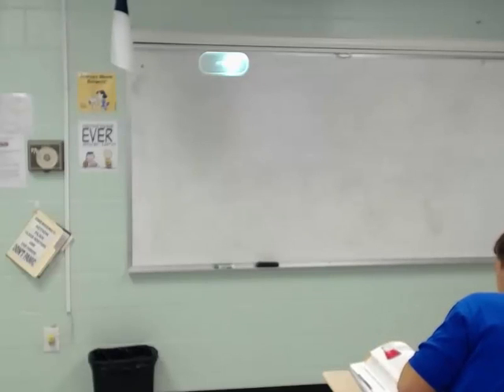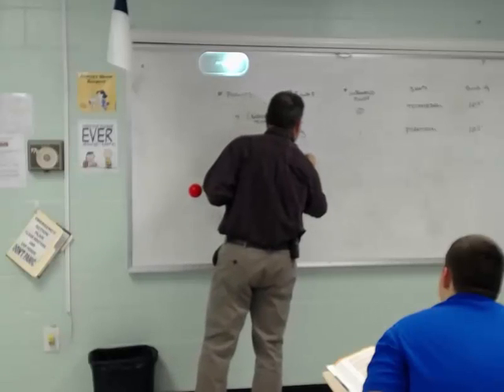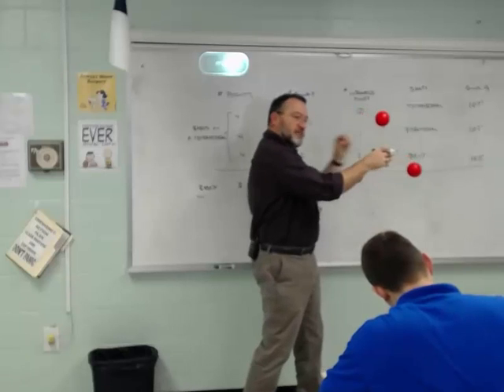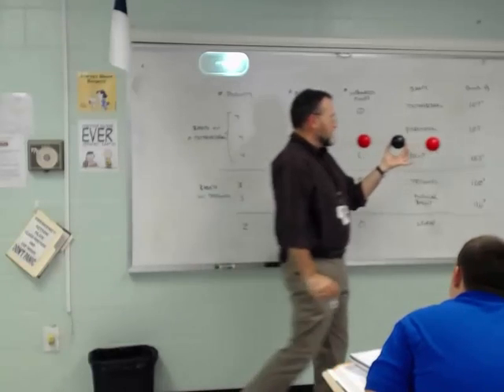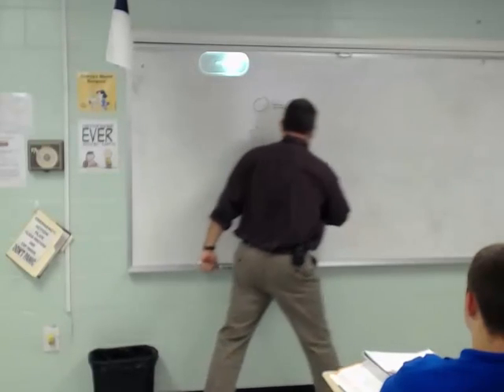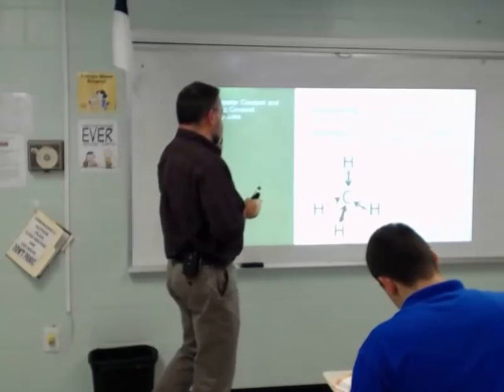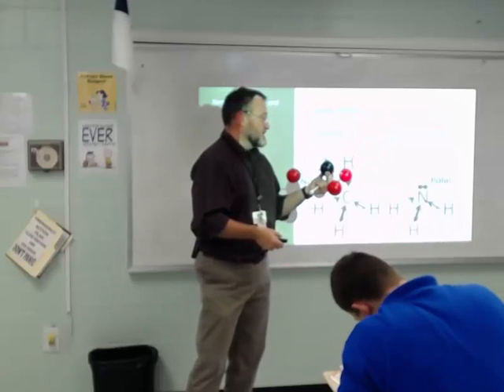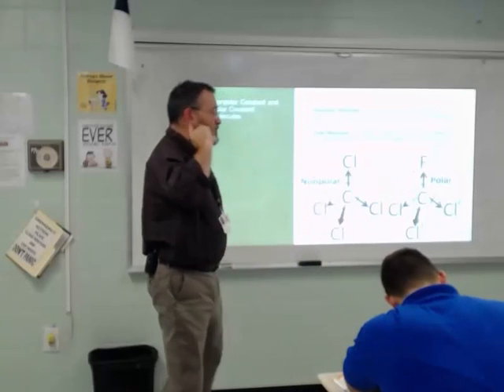Review - VSEPR Geometries and Molcular Polarity